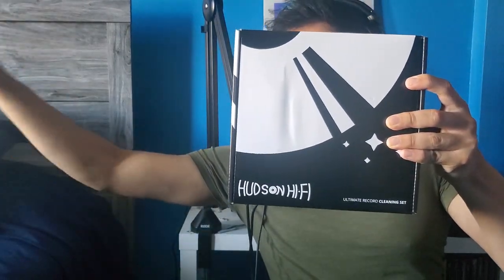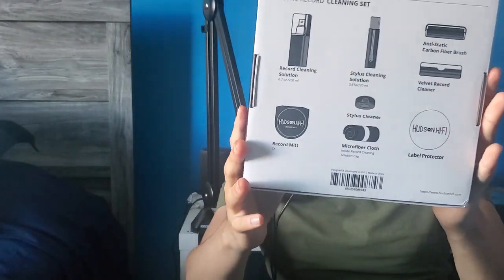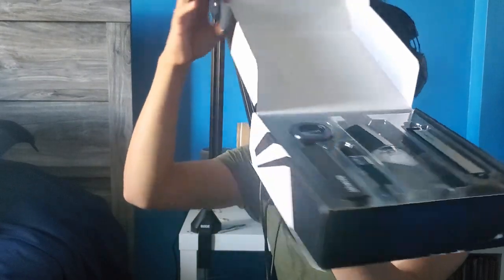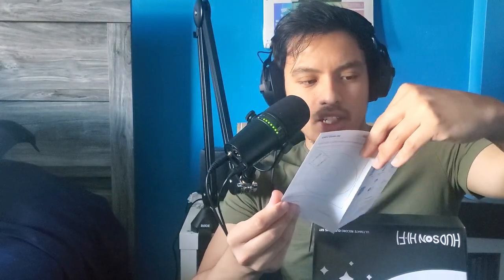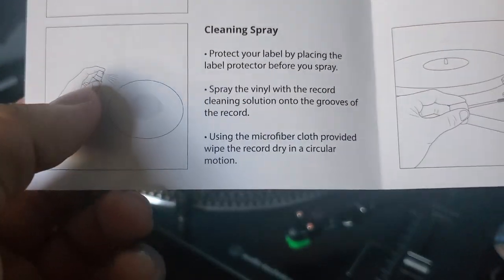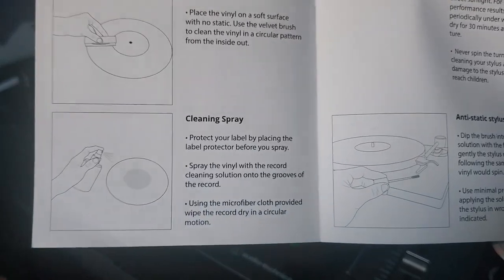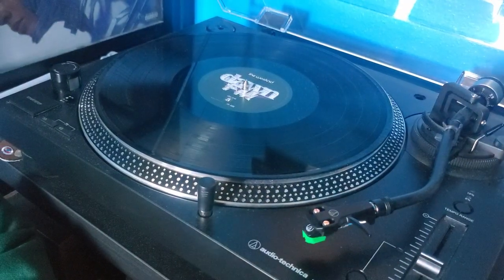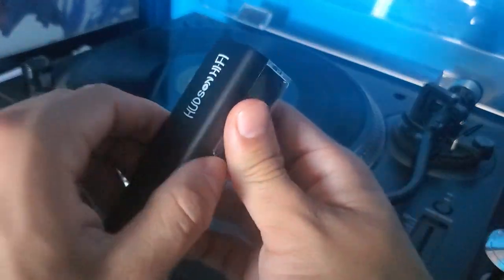How To Clean Records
In this video I share how I clean my records.

Hudson Hifi Kit

Hudson Hifi Basic Kit

Hudson HIfi Mits

Record Cleaning Roller